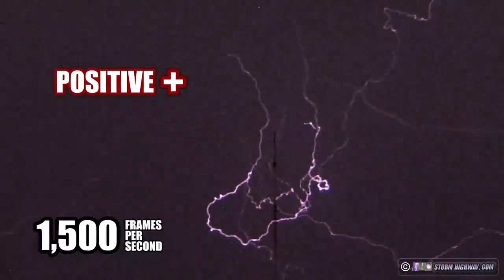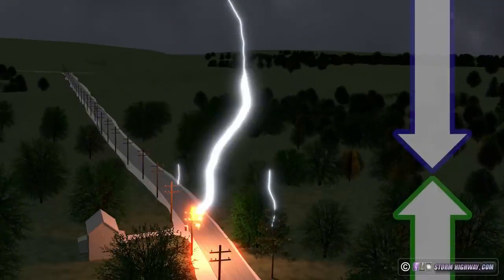Electric Discharge Compilation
Electric universe and electric scarring of the earth,

with a biblical perspective on lightning as the power of God.

His radiance was like the sunlight;
rays flashed from His hand,
where His power is hidden.
- Habakkuk 3:4

Thanks also to @ScientificLee for the biblical perspective and revealing the prophecy on this scripture in relation to the electric earth.

All honor and glory to God almighty and Jesus Christ.